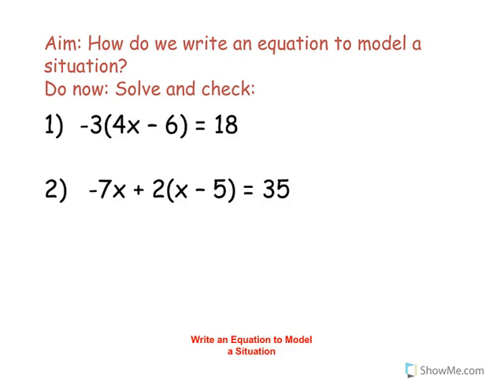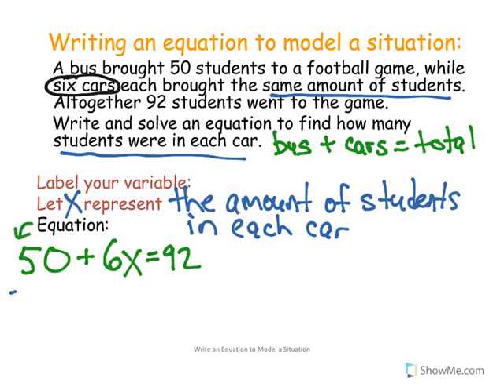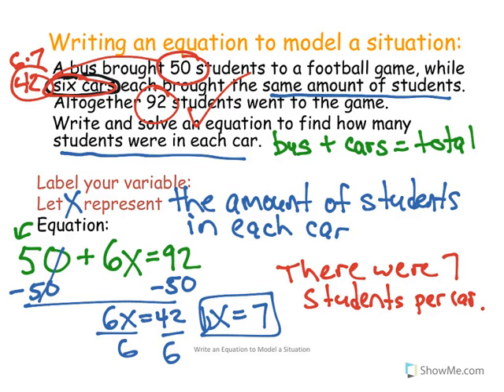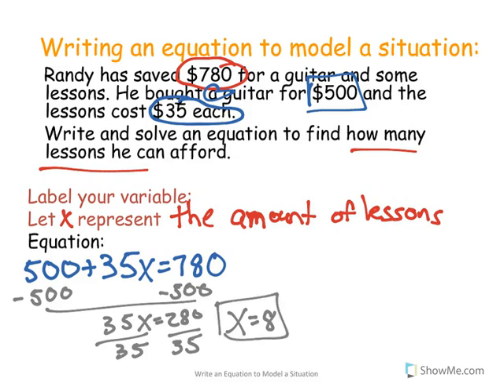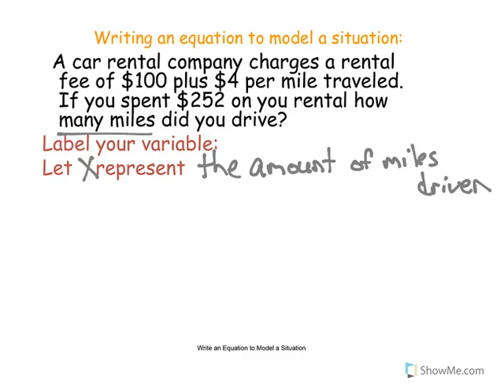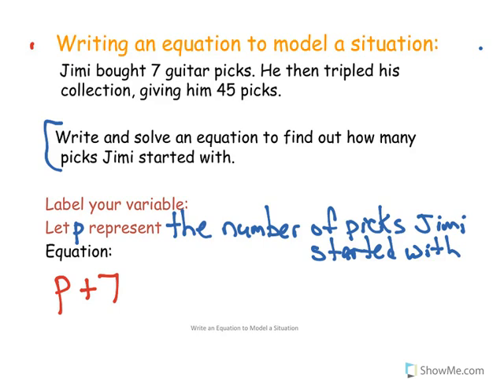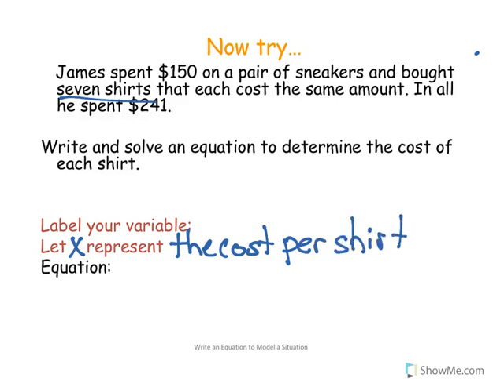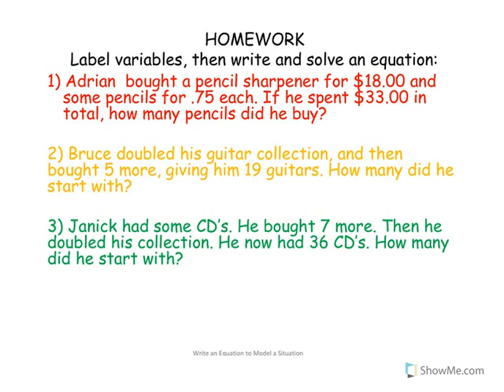Using An Equation To Solve A Word Problem - Lesson 1